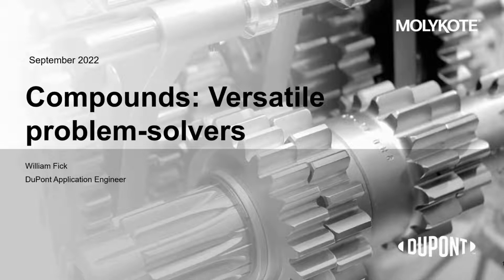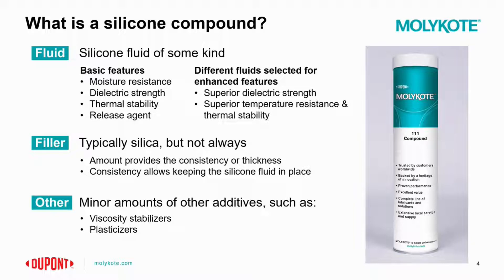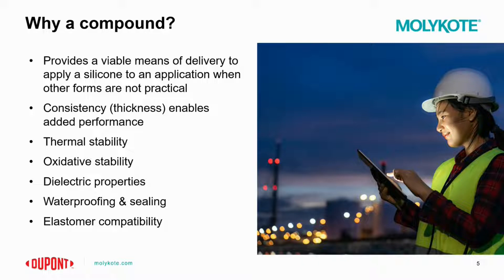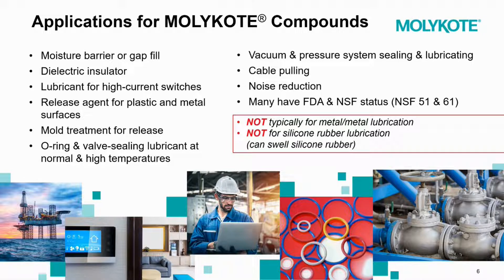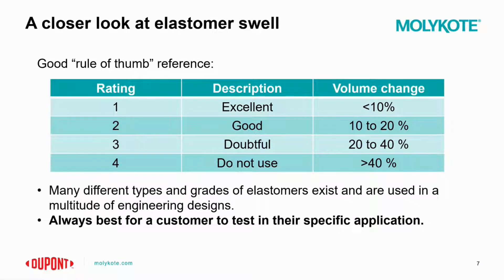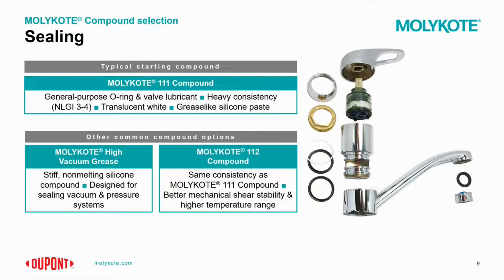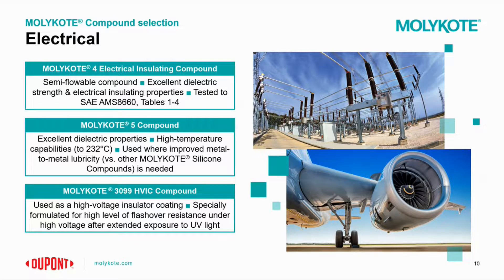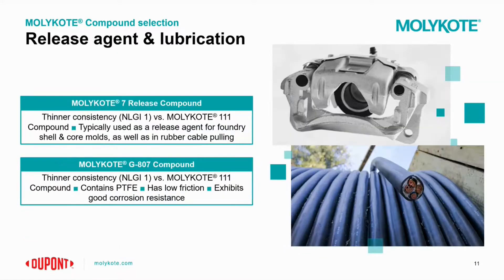MOLYKOTE® Webinar - Compounds & How to Use Them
DuPont® Application Engineer William Fick explains what MOLYKOTE® Specialty Lubricant compounds are, how they work, and what specific tasks and environments they are ideally suited to operate in.

Timestamps:
00:00 - Introduction
00:30 - About MOLYKOTE® Lubricants
00:48 - What are Compounds?
01:17 - What are Silicone Compounds?
02:54 - Why use a compound?
03:44 - Applications to use MOLYKOTE® Compounds in
05:24 - Elastomer Swells
07:32 - Sealing
08:26 - Electrical
09:38 - Release Agents & Lubrication
10:22 - End